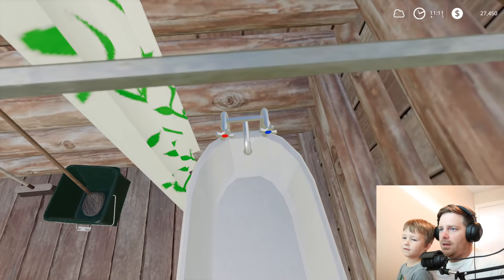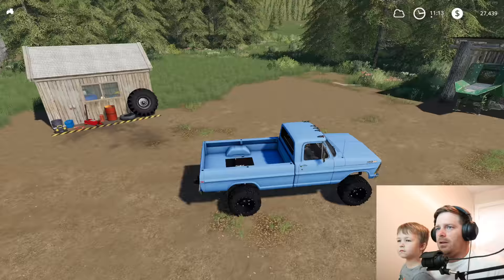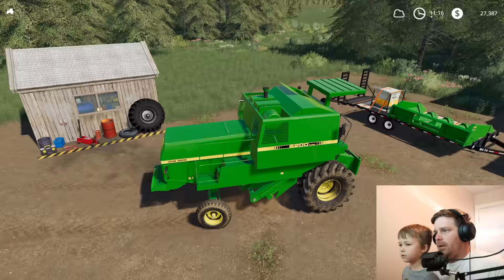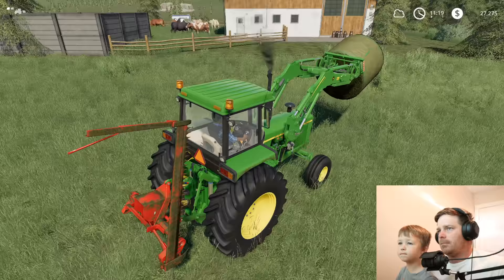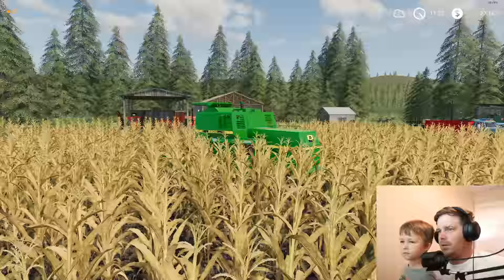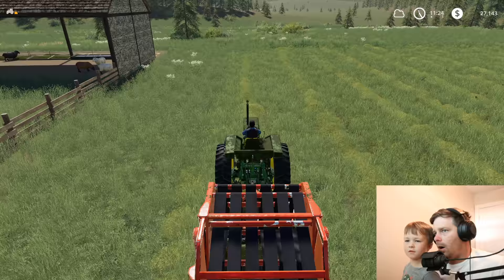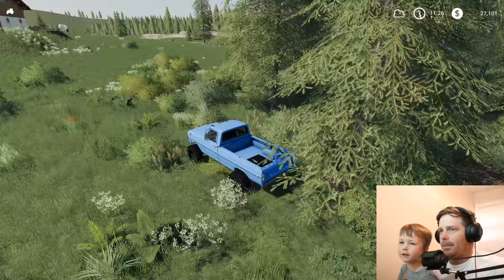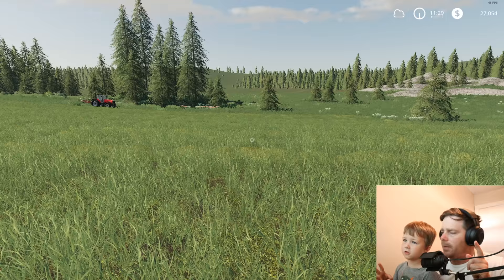Its time to harvest corn and bale hay with old tractors | Back in my day 7 | Farming simulator 19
Harvesting corn and baling hay. Using old tractors on back in my day farm and trying to keep up enough food for our animals!